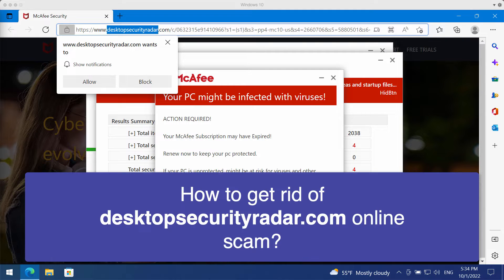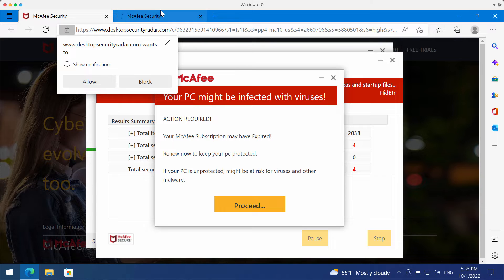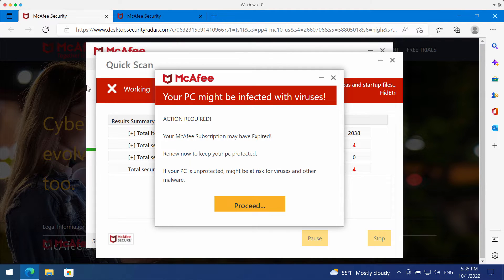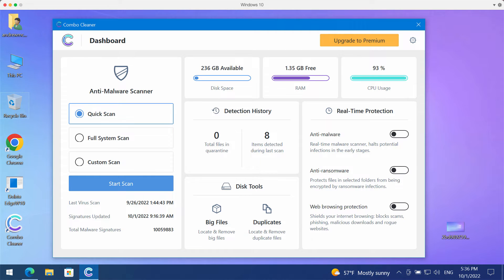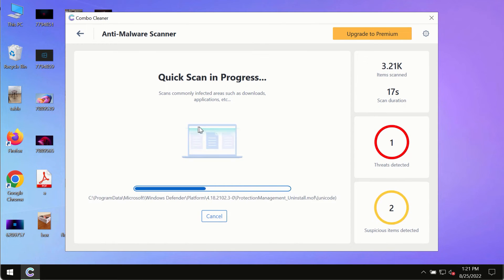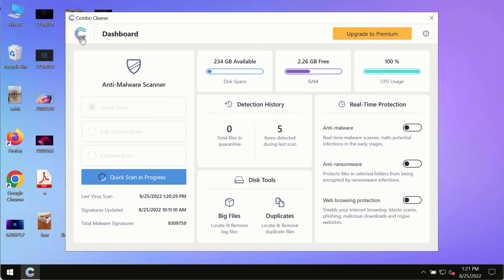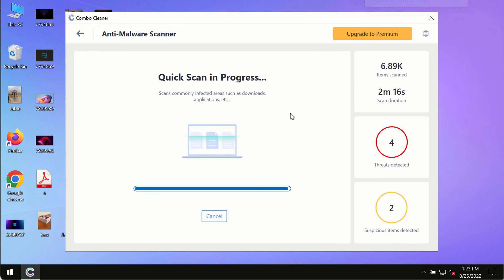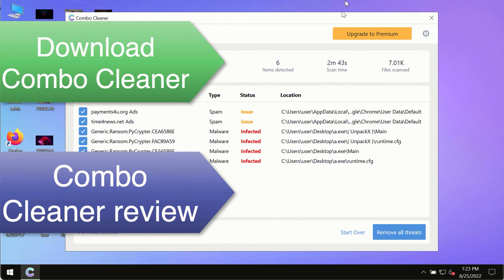Desktopsecurityradar.com pop-up scam - how to remove?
Desktopsecurityradar.com is a scary pop-up window that may attack Google Chrome, Microsoft Edge and other browsers. Desktopsecurityradar.com tries to make you scared with a lot of faulty messages it reports. It then tries to make you download and install some potentially unwanted software. Such pop-up windows, by the way, may be the evidence of some adware to be currently enabled in your computer. We recommend that you clean your PC with Combo Cleaner Antivirus via the official or, alternatively, follow the manual recommendations provided in the video tutorial.